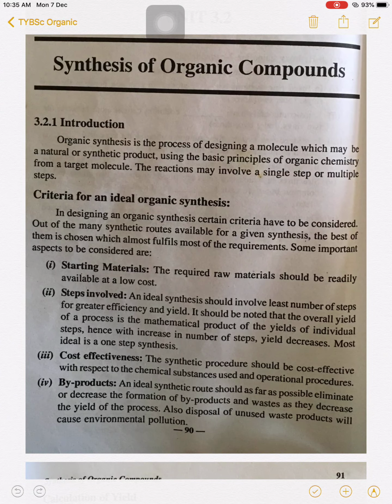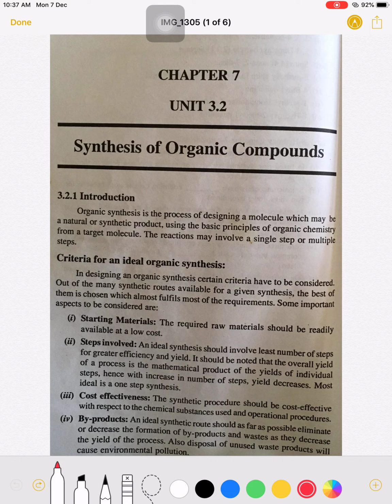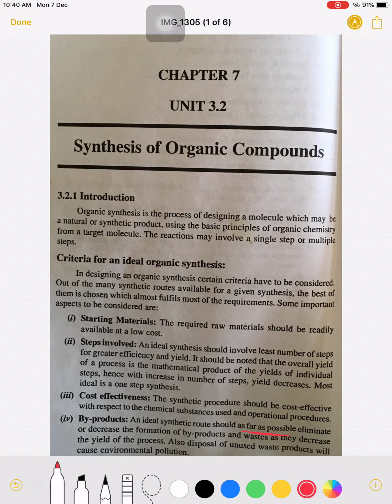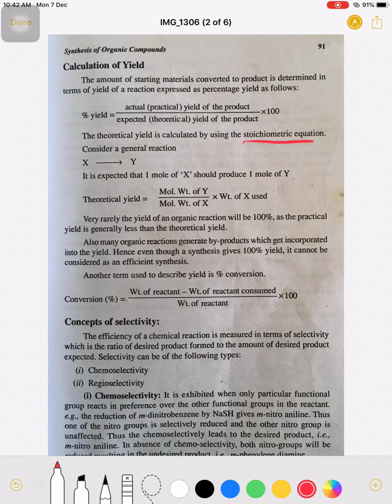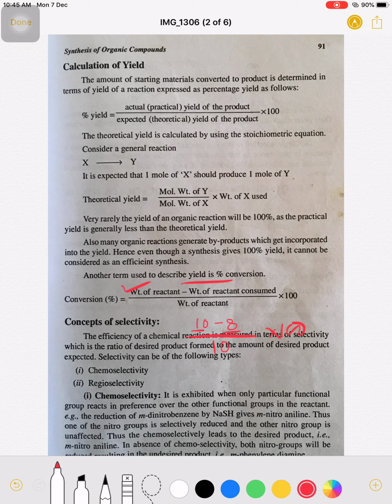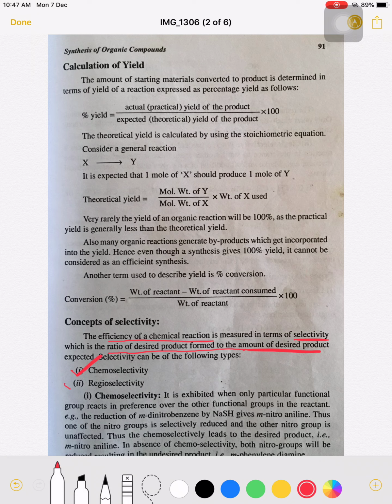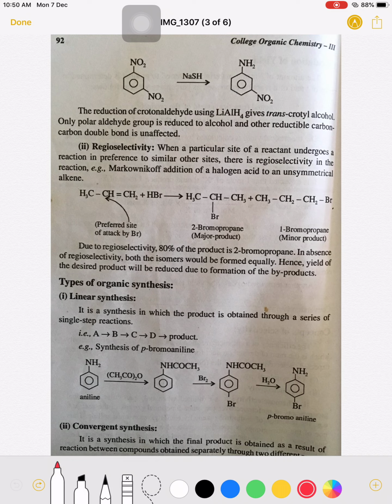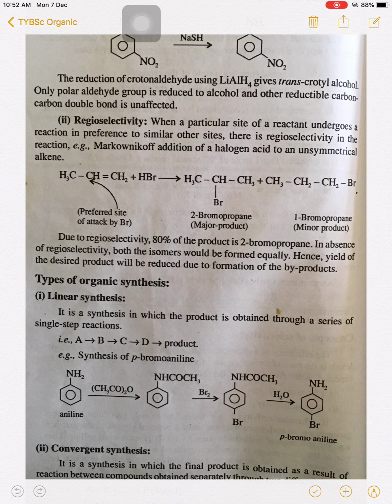Synthesis of organic compound 1